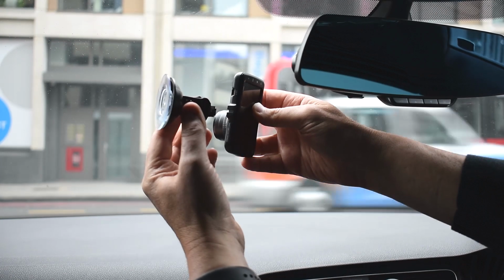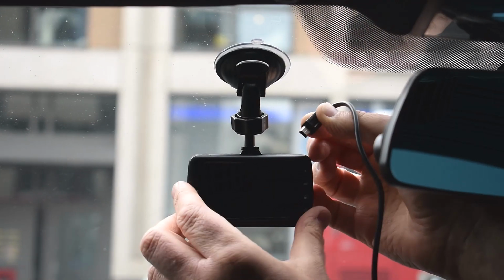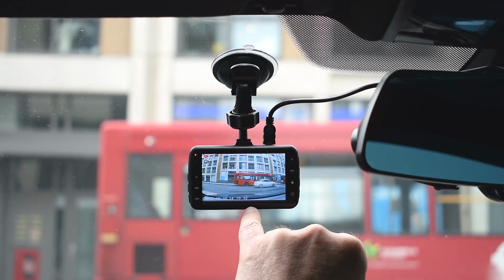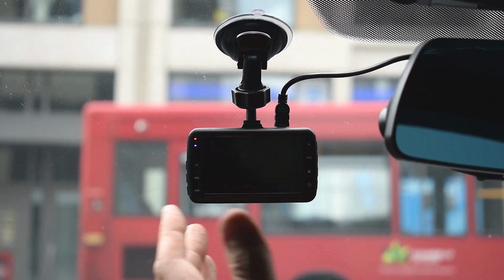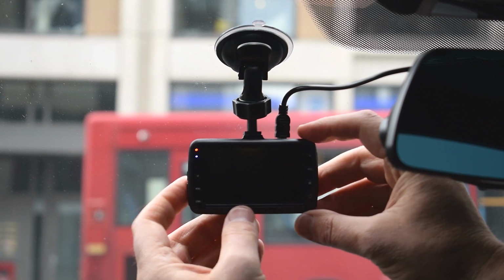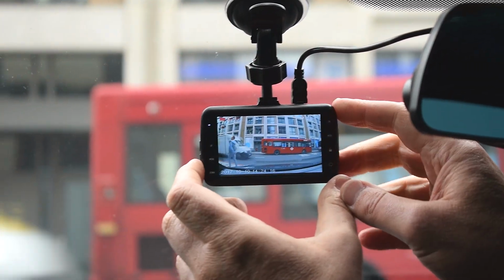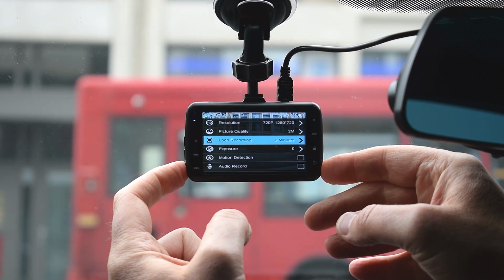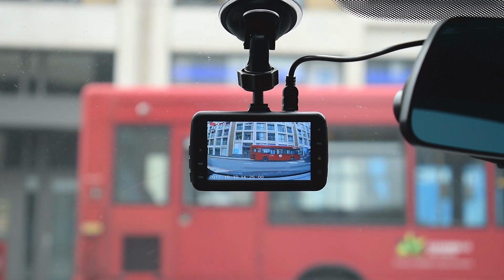How to fit an RAC 107 HD dash cam